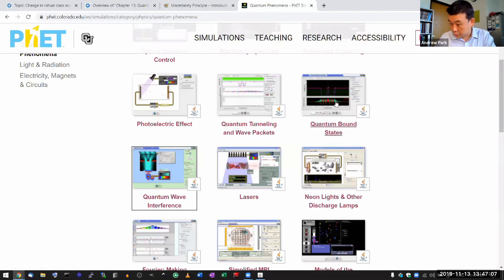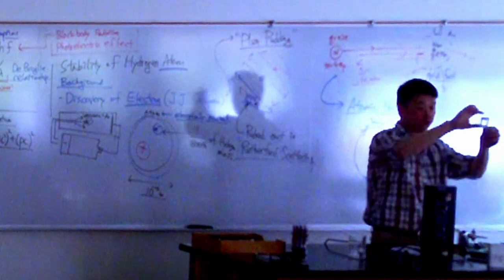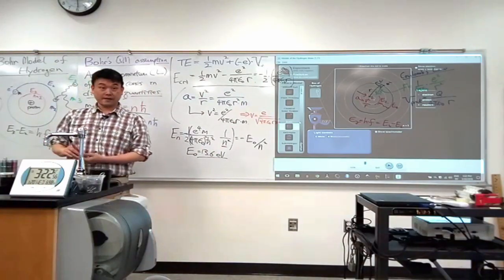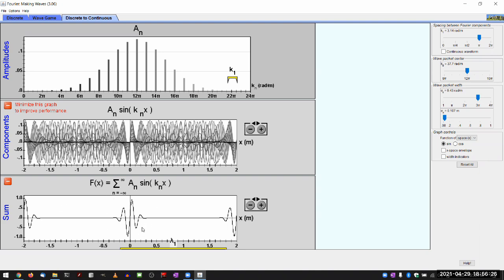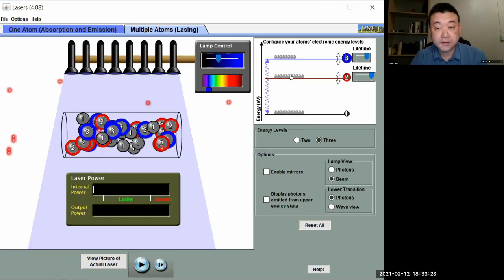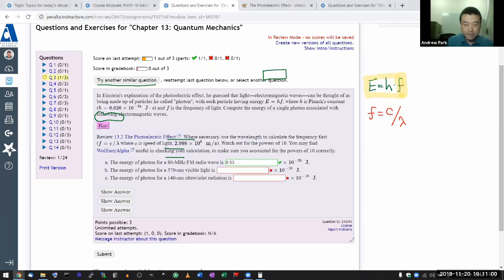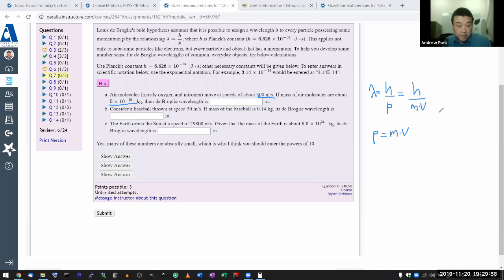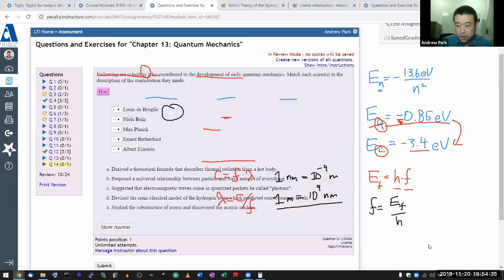PHYS 10 - Lecture 25 - Quantum Mechanical Model of the Atom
In this lecture, we wrap up our introduction to quantum mechanics by turning to the atom itself. The central story is the search for a successful model of the hydrogen atom: from earlier atomic pictures, through the discovery of the atomic nucleus, to the Bohr model as the first quantitatively successful explanation of the line spectrum of hydrogen. This part of the lecture helps connect the strange ideas from the previous quantum lecture to a concrete model that actually explains real observations.

The later sections reinforce the core conceptual structure of quantum theory. The lecture revisits the key quantum assumptions, uses QM wave simulations to make sense of uncertainty and wave behavior more visually, and then closes with coherence of light and LASERs as an application of photons and discrete atomic energy levels. The final section works through Chapter 12 homework questions, including some of the more calculation-oriented material.

Topics in this lecture:
• Models of the hydrogen atom
• Rutherford scattering and the atomic nucleus
• Bohr model of hydrogen
• Line spectra and discrete energy levels
• Core quantum assumptions
• QM wave simulations
• Uncertainty and wave behavior
• Coherence of light
• LASERs
• Chapter 12 homework questions

Recommended reading: Chapter 12.6–12.8

0:00:00 - Lecture 25 Intro
0:02:36 - Models of the Hydrogen Atom (and the Bohr Model)
0:38:20 - Quantum Assumptions
0:45:27 - QM Wave Simulations
1:02:43 - Coherence of Light (LASER)
1:14:48 - Chapter 12 Homework Questions